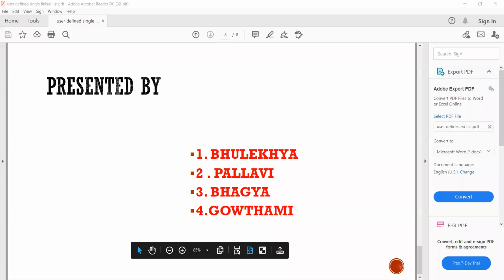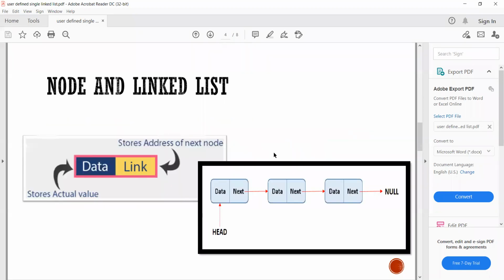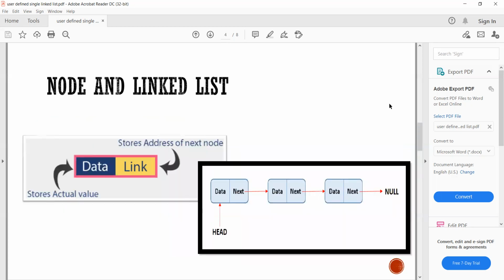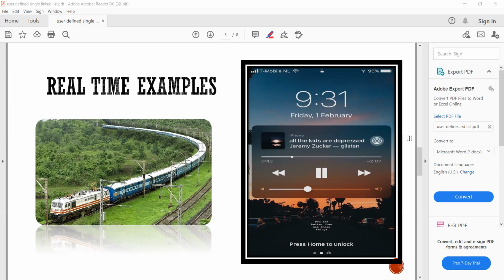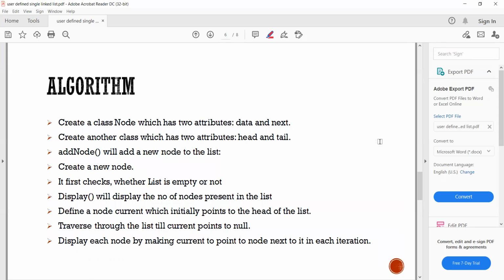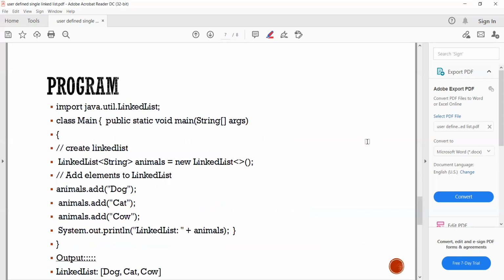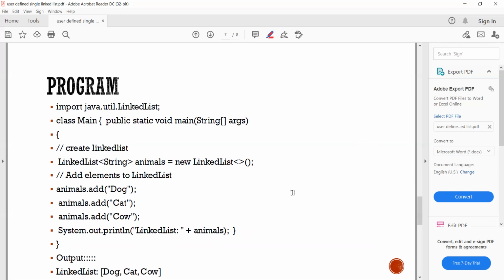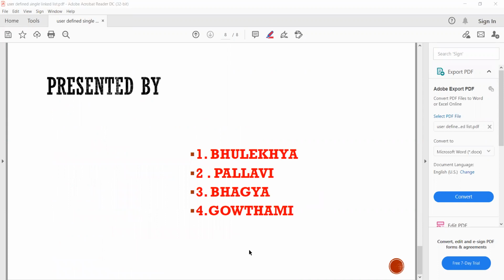USER DEFINED LINKED LIST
This video was done by the students of the RGUKT-SRIKAKULAM Branch to emphasize to explain the basic concepts of the User-Defined linked list with real time examples